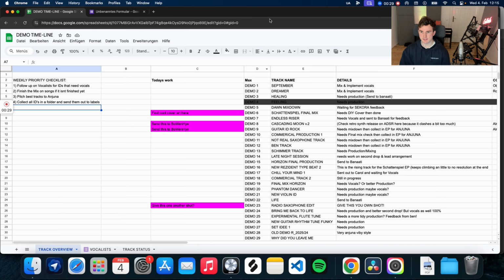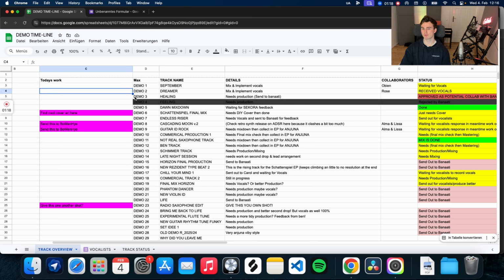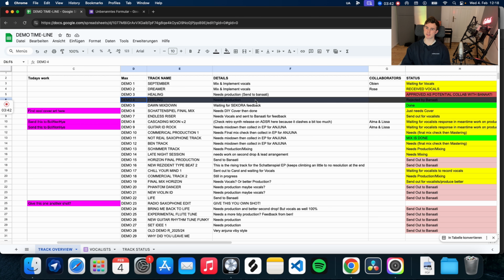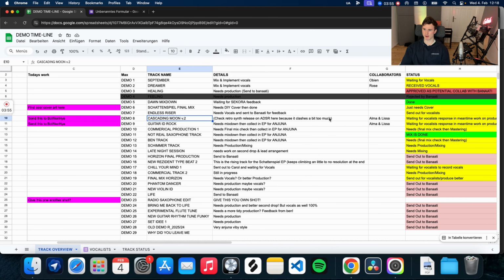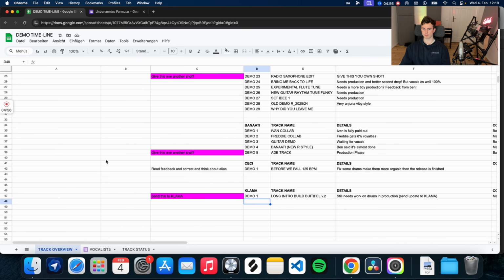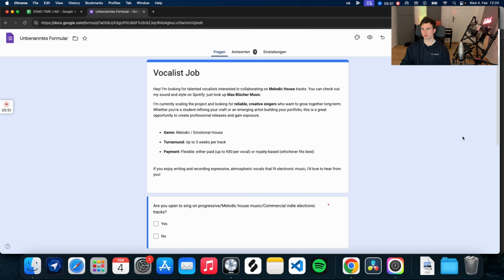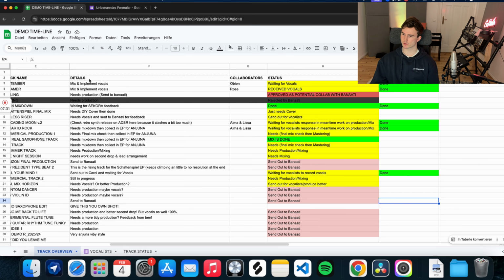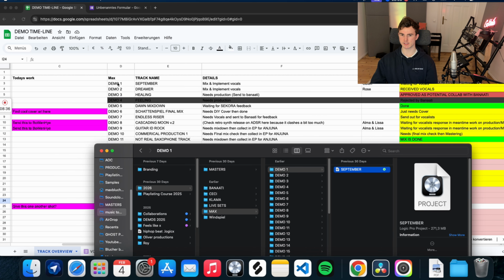How I 100x My Music Production Using Google Sheets